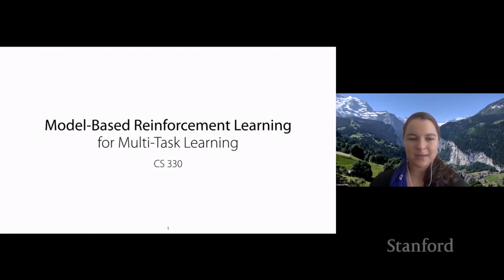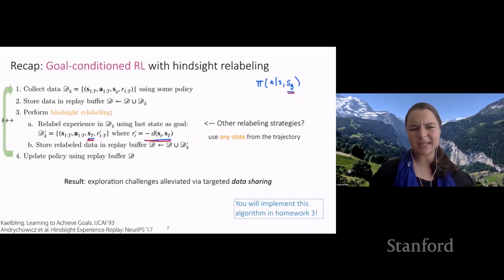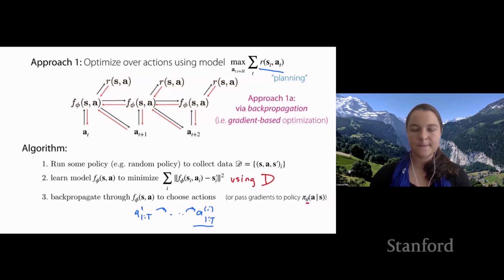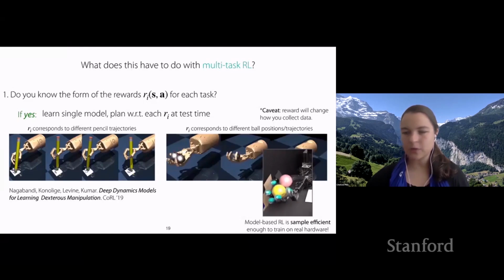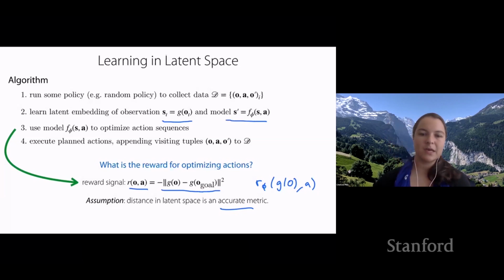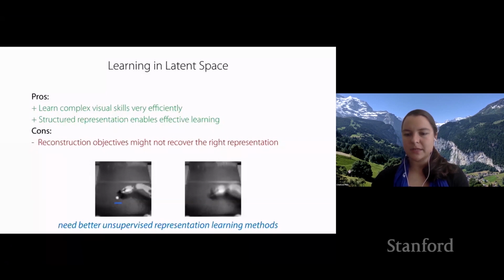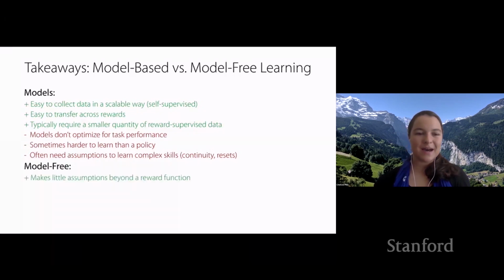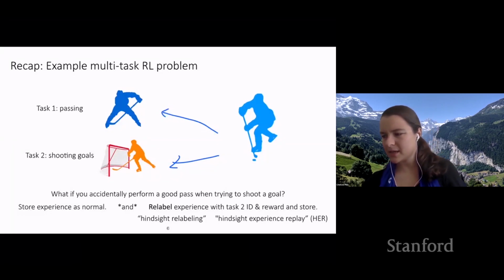Stanford CS330:Multi-task and Meta Learning | 2020 | Lecture 10 - Model-Based Reinforcement Learning